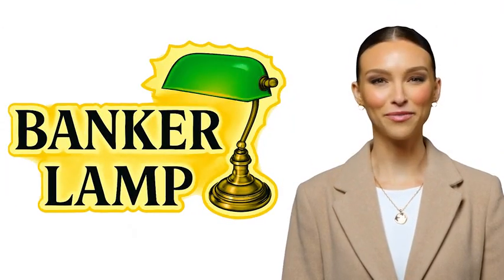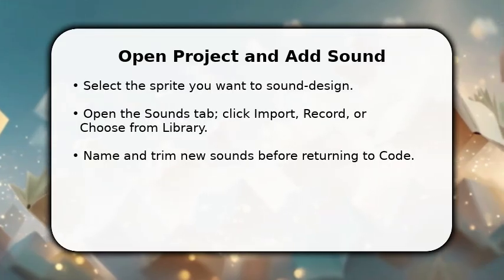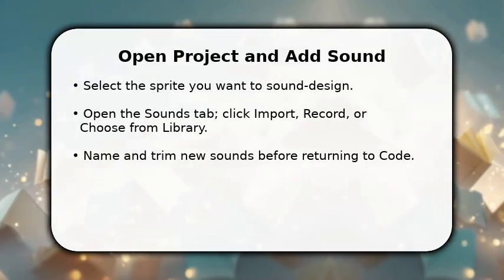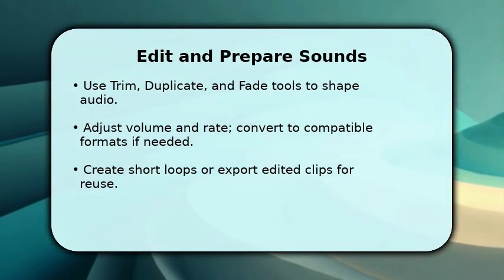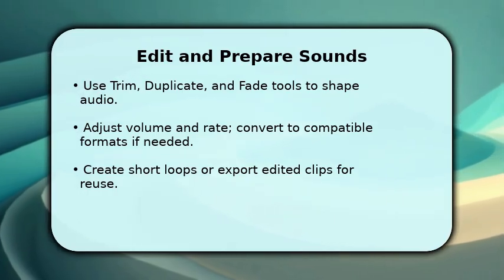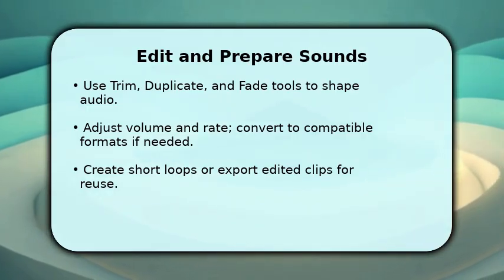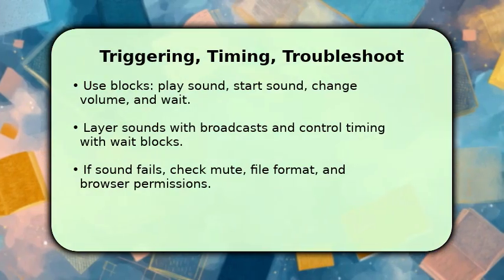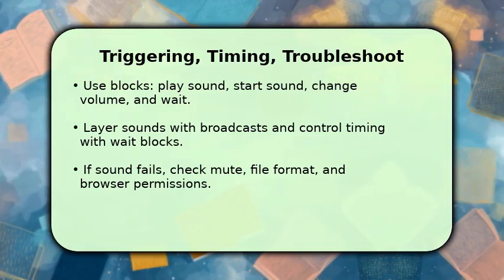How to Add Sound Effects to Scratch - Step by Step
Learn the art of adding sound effects to your Scratch projects. This video provides a clear, step-bythy guide for beginners and intermediates alike on how to enhance visual storytelling with audio elements in this popular coding platform.